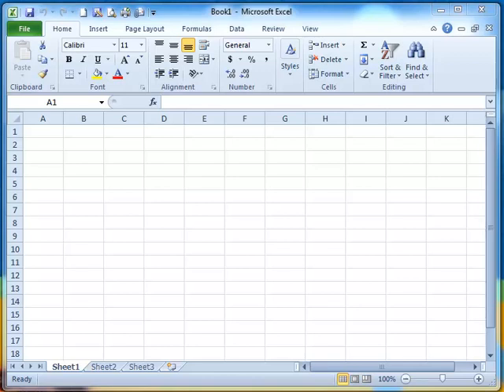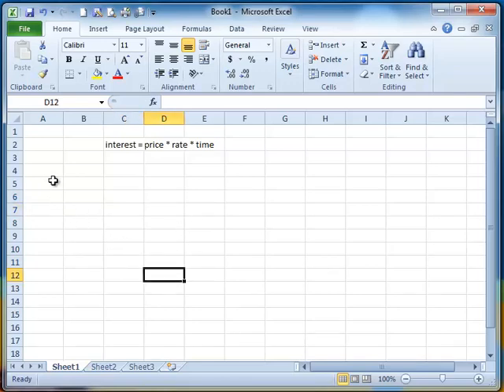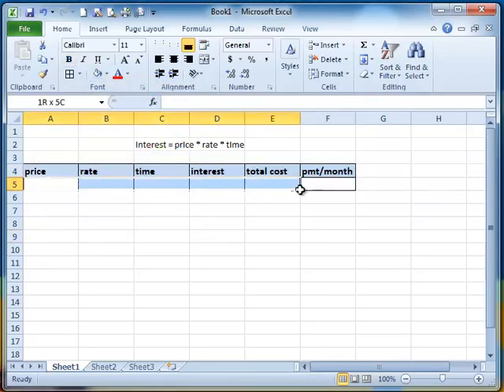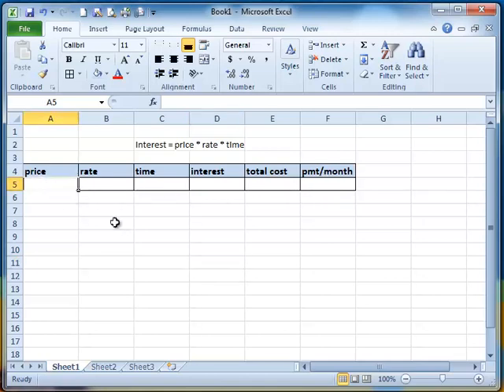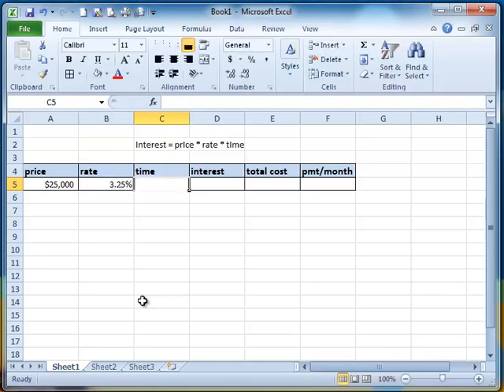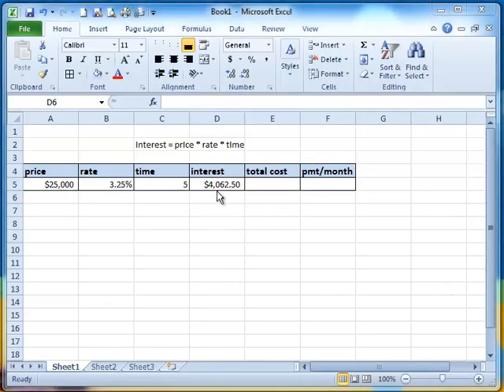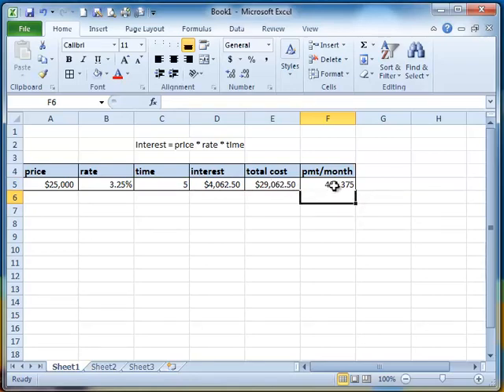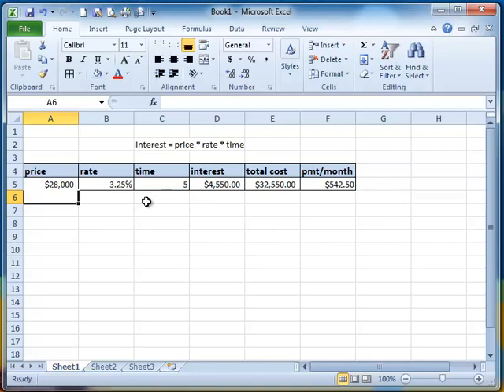Getting started with Spreadsheets with Excel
Using the simple interest formula and a spreadsheet, you will learn the economics of buying a car by creating a table that calculates interest, total cost, and payment per month.